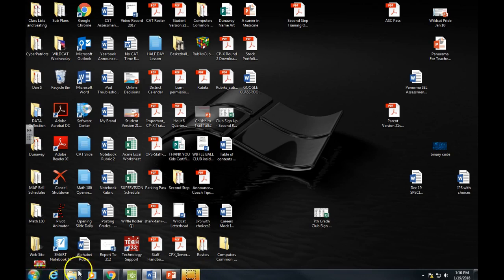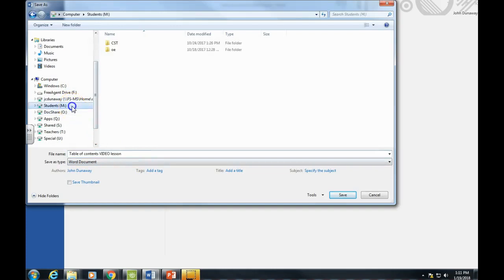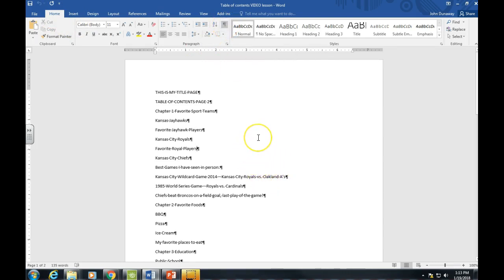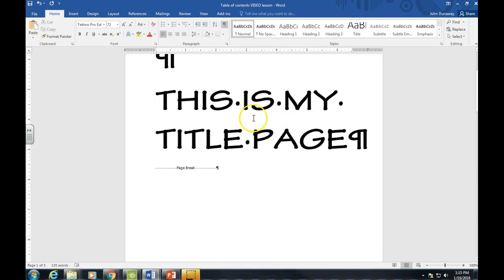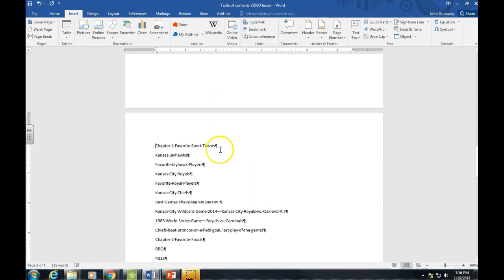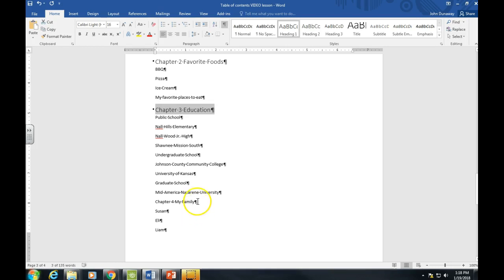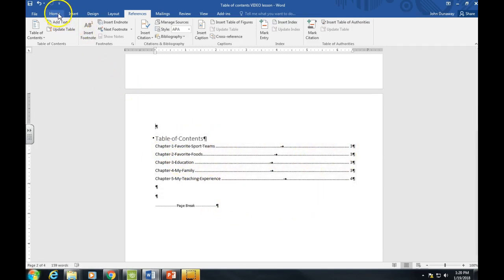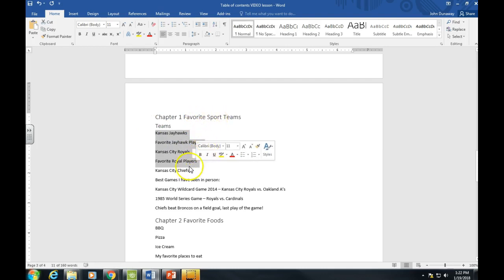Lesson Table of Contents